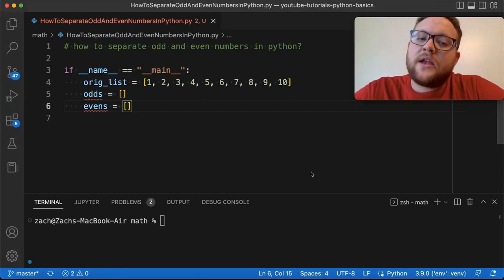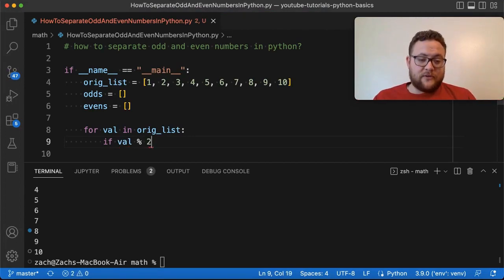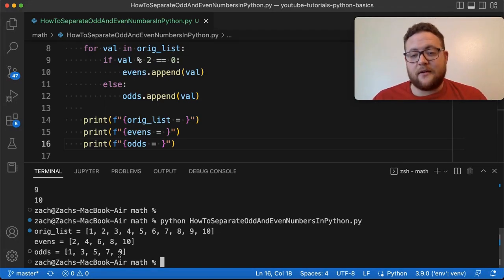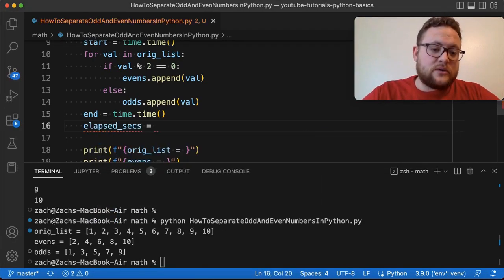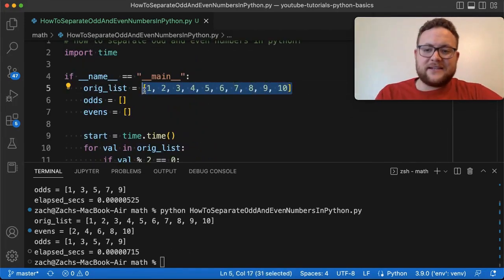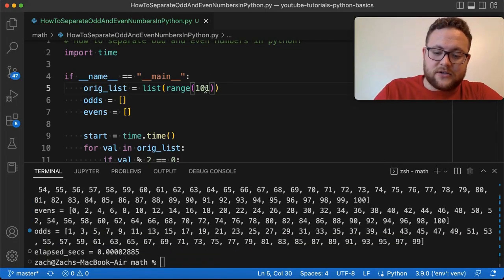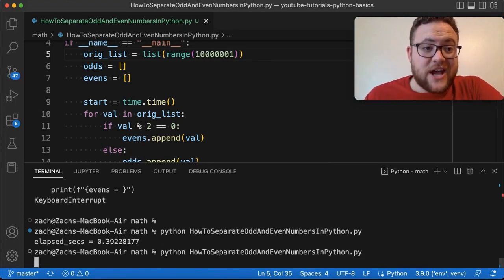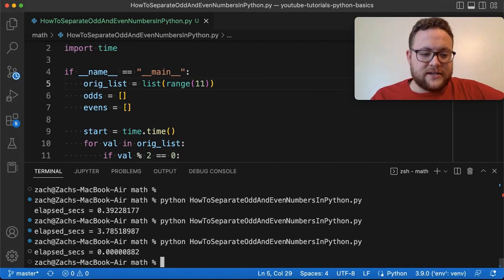How To Separate Odd And Even Numbers In Python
In this python tutorial, I answer the question of how to separate odd and even numbers in python! l show you how to separate odds and evens and then walk you through profiling the method to see how fast it is! Let's get coding!

Video Timeline
0:00:00 - Separating Odds And Evens
0:02:53 - Profiling Our Method